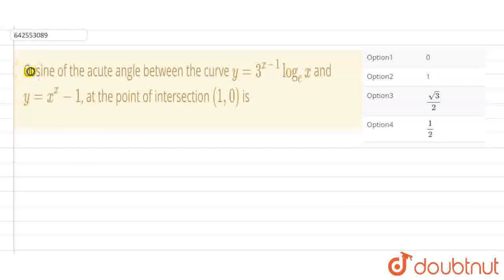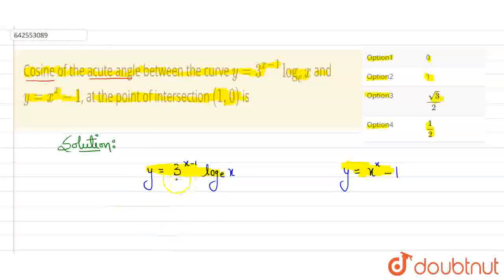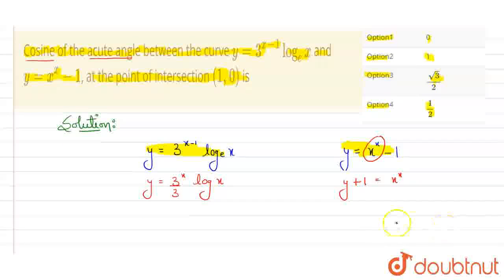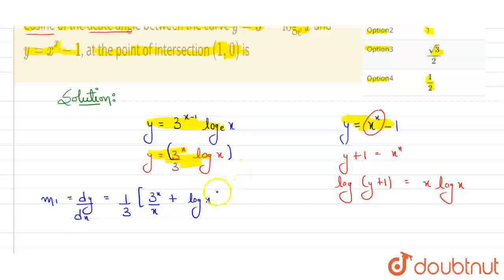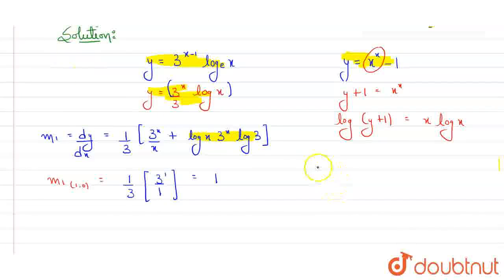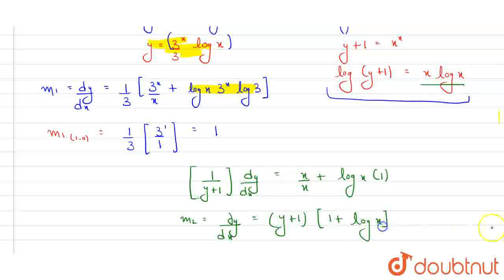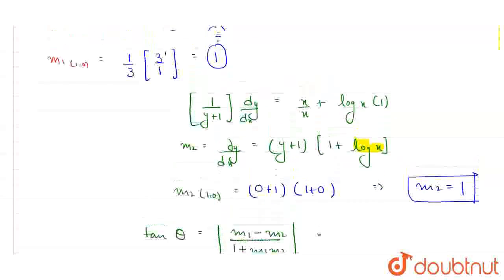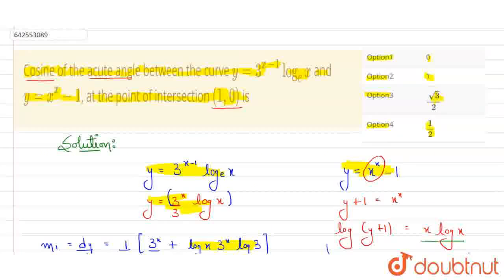Cosine of the acute angle between the curve y=3^(x-1)log_(e)xand y=x^(x)-1, at the point of inte...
Cosine of the acute angle between the curve y=3^(x-1)log_(e)xand y=x^(x)-1, at the point of intersection (1,0) is
Class: 12
Subject: MATHS
Chapter: APPLICATIONS OF DERIVATIVES
Board:IIT JEE

👉 Have Any Query? Ask Us.